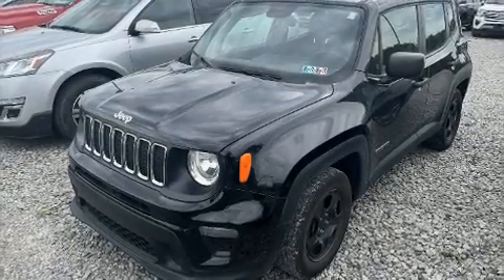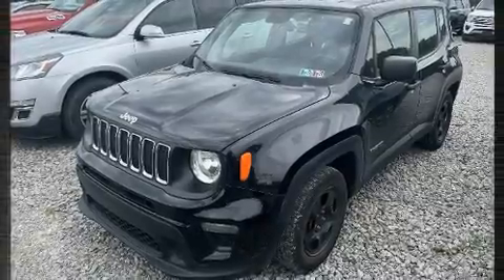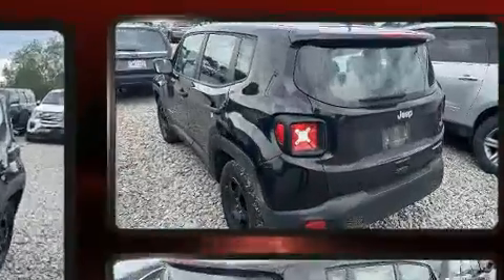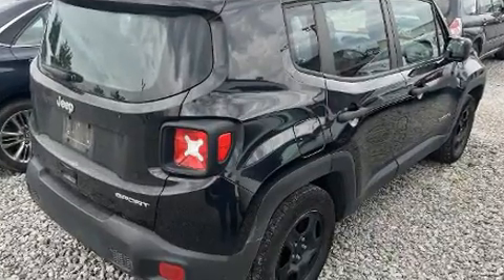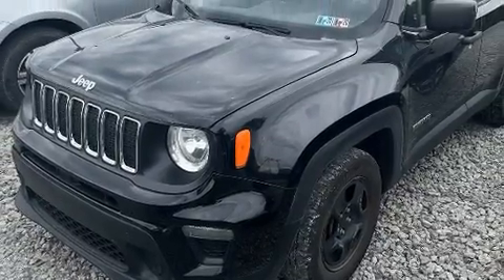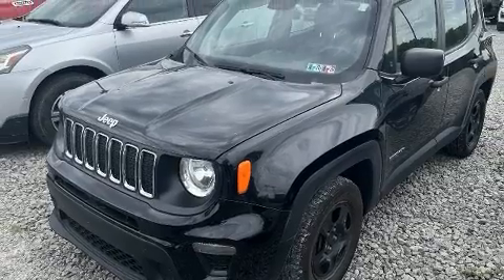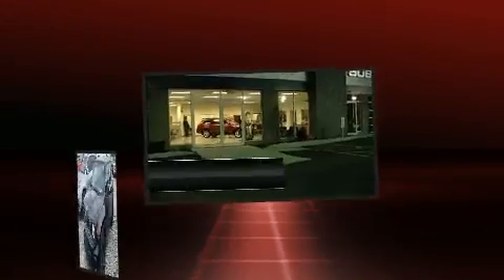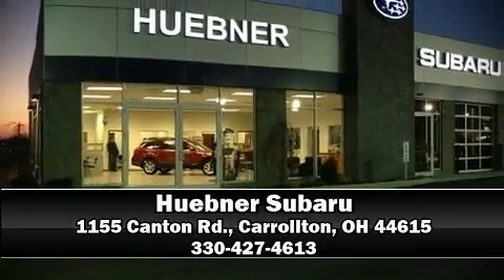2019 Jeep Renegade Sport in Carrollton, OH 44615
Huebner Subaru
1155 Canton Rd.

Experience driving perfection in the 2019 Jeep Renegade With just over 45,000 miles on the odometer, this 4 door sport utility vehicle prioritizes comfort, safety and convenience. Under the hood you'll find a 4 cylinder engine with more than 170 horsepower, and for added security, dynamic Stability Control supplements the drivetrain. Top features include a split folding rear seat, delay-off headlights, a trip computer, power windows, remote keyless entry, cruise control, rear wipers, and air conditioning. Jeep ensures the safety and security of its passengers with equipment such as: head curtain airbags, front side impact airbags, traction control, brake assist, anti-whiplash front head restraints, ignition disabling, and 4 wheel disc brakes with ABS. We have a skilled and knowledgeable sales staff with many years of experience satisfying our customers needs. They'll work with you to find the right vehicle at a price you can afford. Come on in and take a test drive!